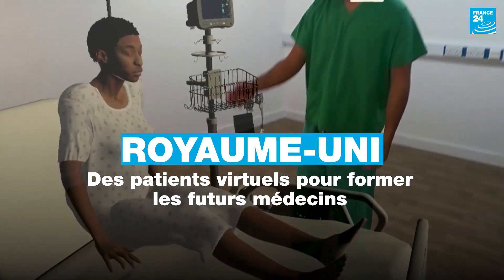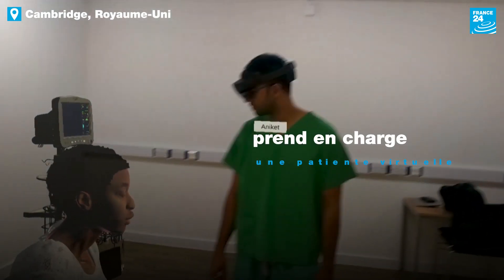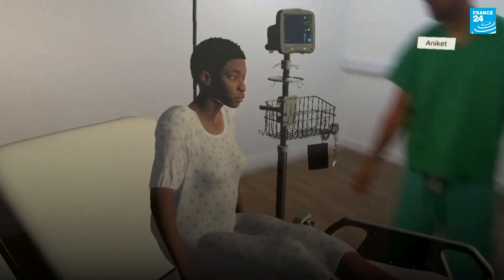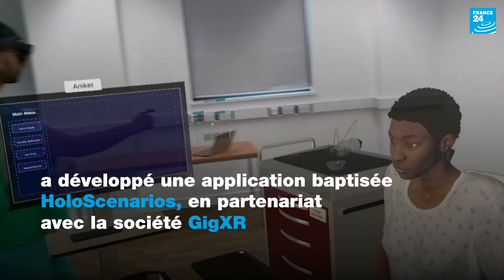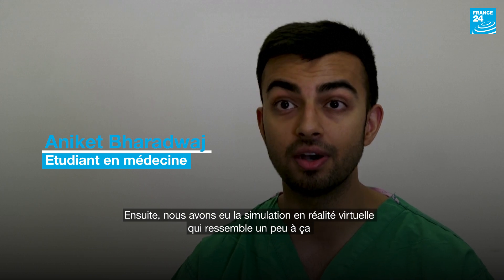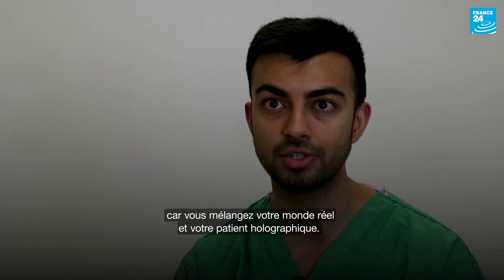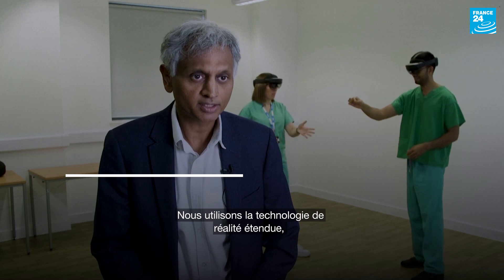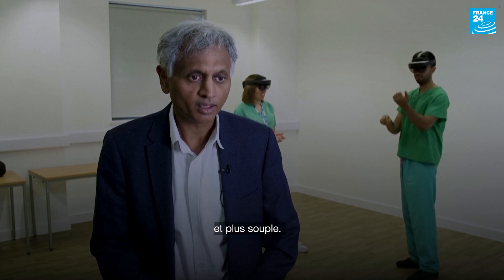Royaume-Uni : des patients virtuels pour former les futurs médecins • FRANCE 24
Le centre hospitalier universitaire de Cambridge, en partenariat avec la société GigXR, a développé une application de formation en réalité mixte (fusion des mondes réel et virtuel) permettant aux étudiants en médecine de s’exercer sur des patients holographiques. Ils sont les premiers au monde à utiliser cette technologie complémentaire de l’enseignement clinique.